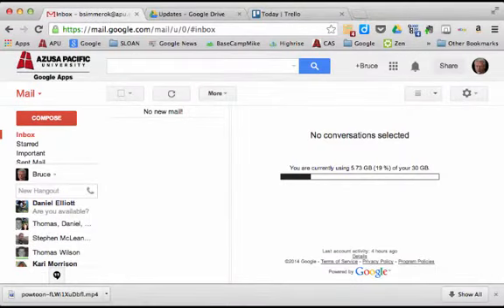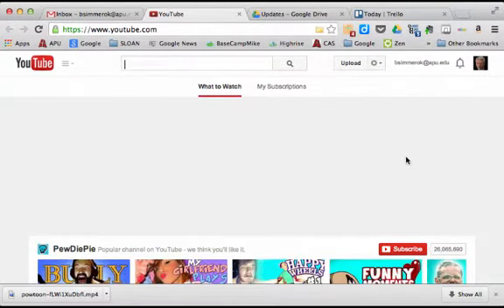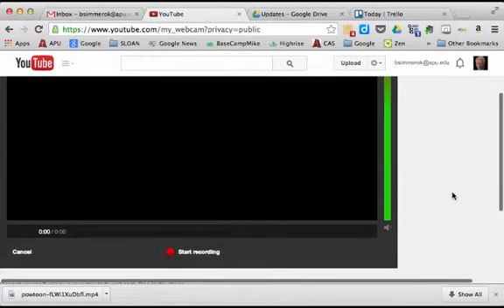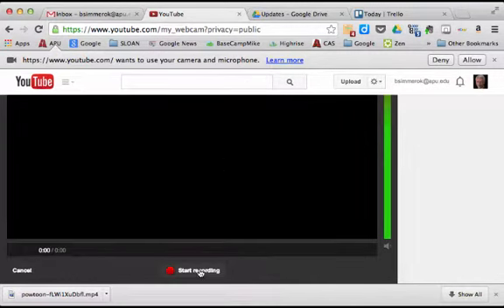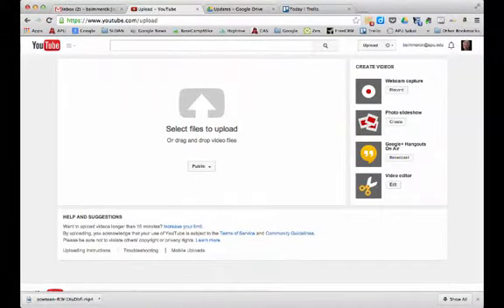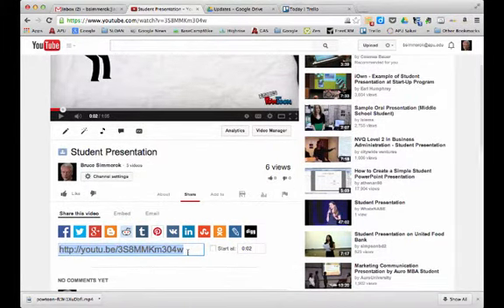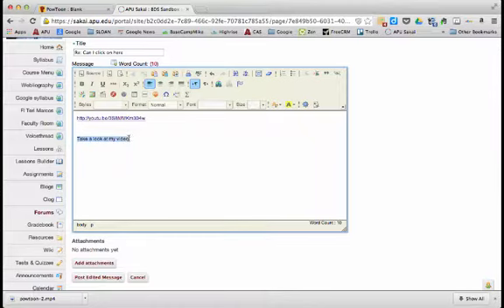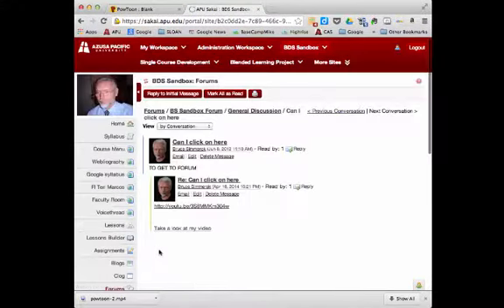Student presentations 0 c8v006nt